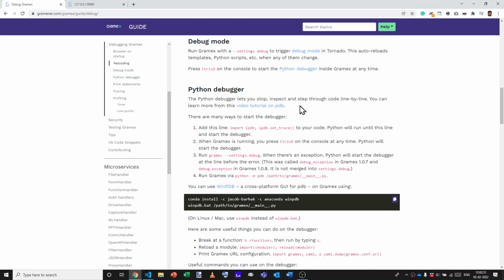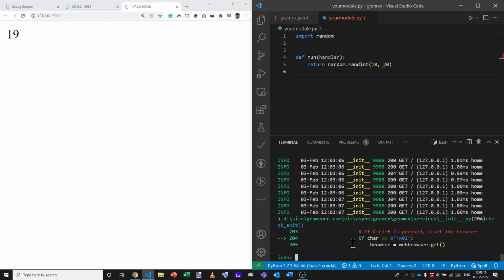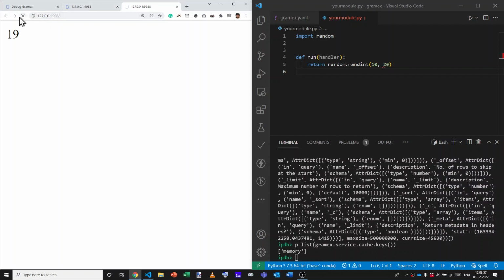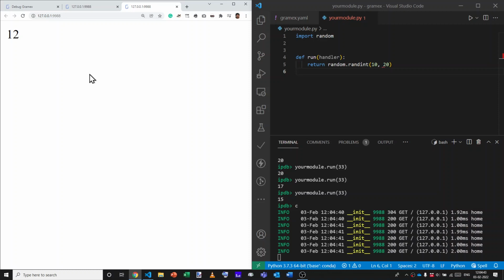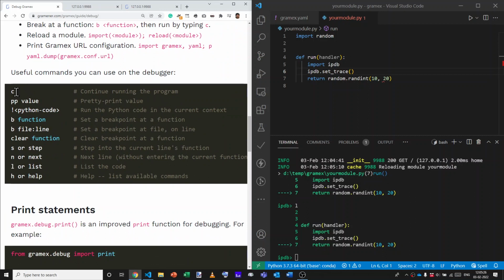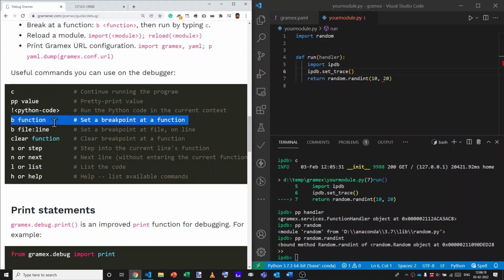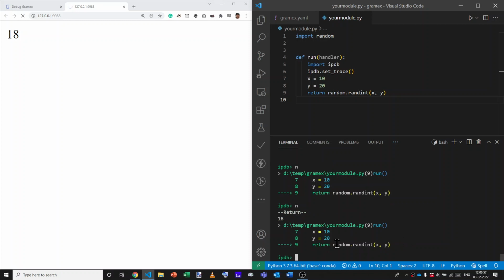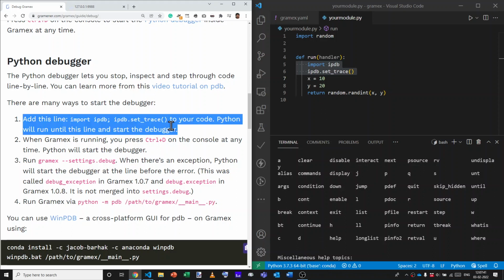Gramex Debug Tutorial 3 Python Debugger